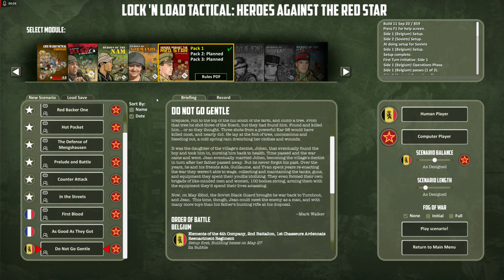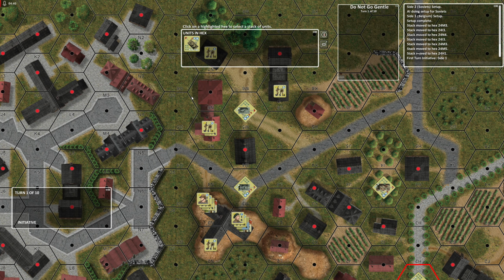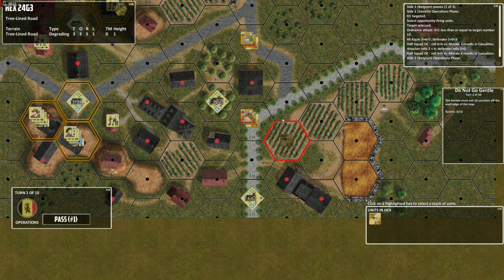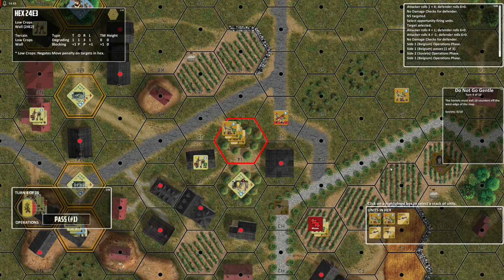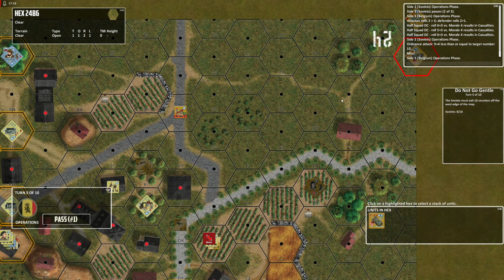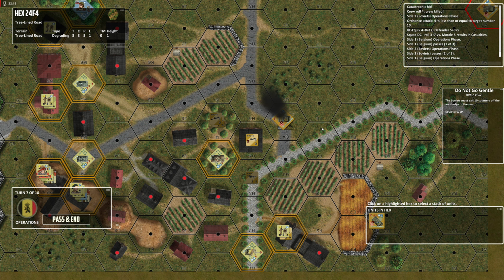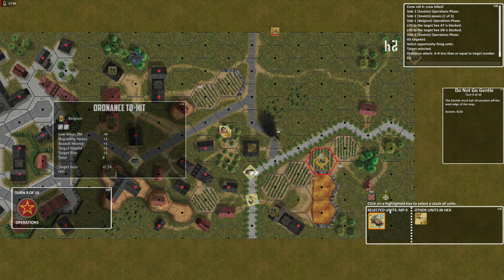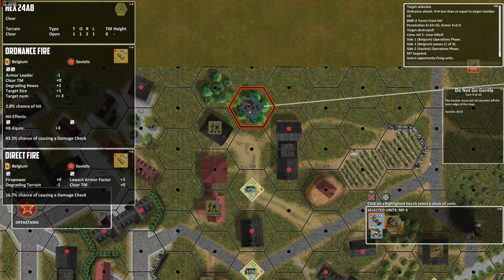Lock N' Load Tactical - Heroes of the Red Star - Do Not Go Gentle!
Belgian paramilitaries have a say about whether exhausted Soviet troops can withdraw to the rear. An ancient weapon breathes fear into the Soviet tankers!

The King Tiger rises!